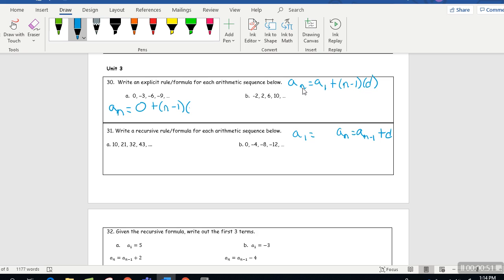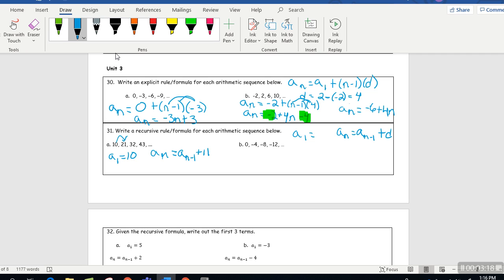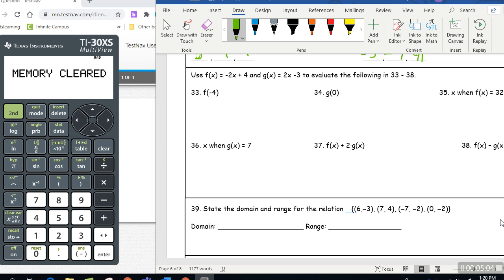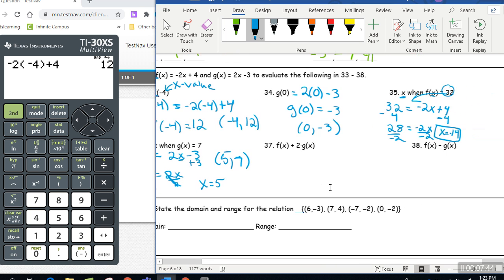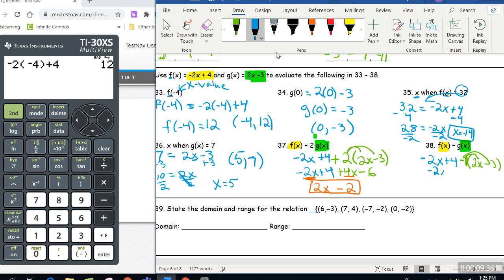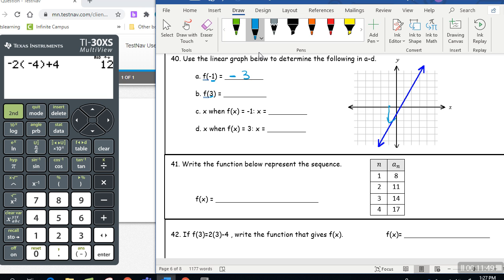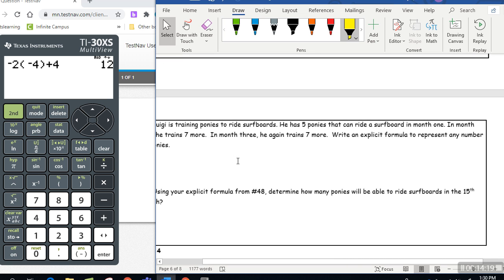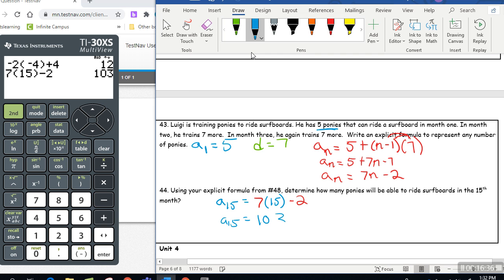FCHS Algebra 1 Midterm Review 2020: Unit 3